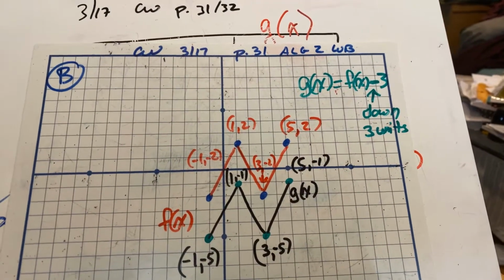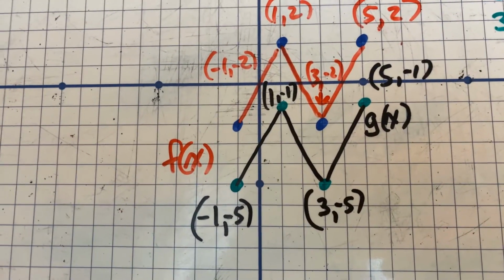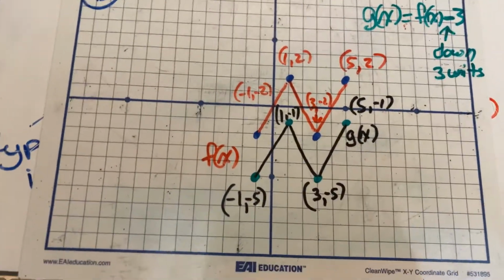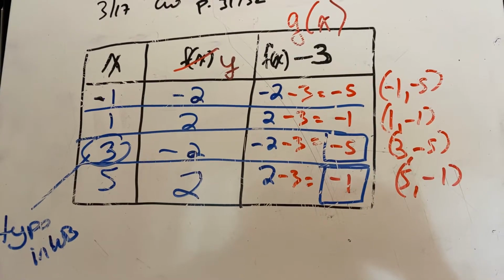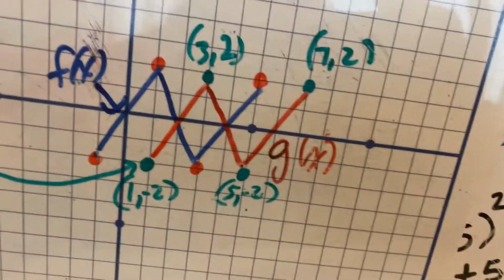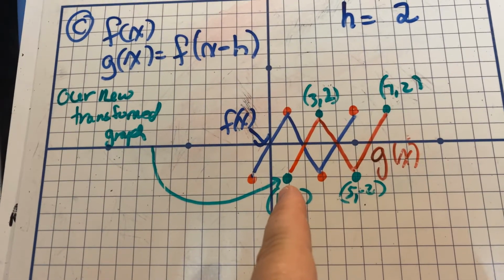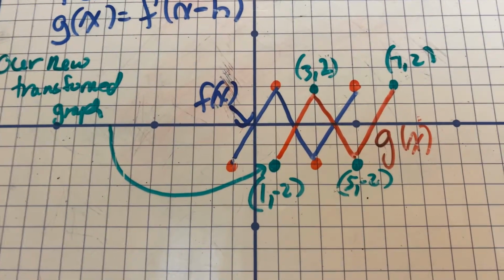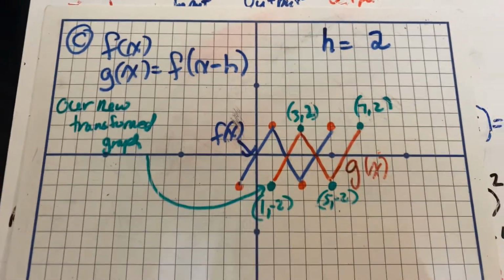1.3.1 CW 3/17 transformations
Algebra 2 CW review 3/17 p. 31/32 WB